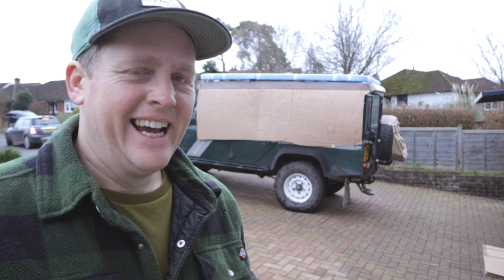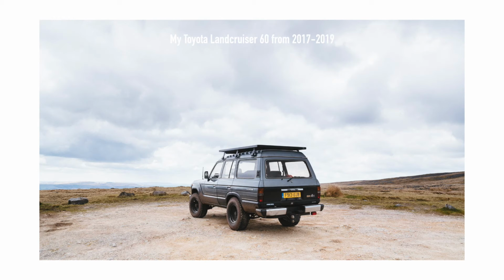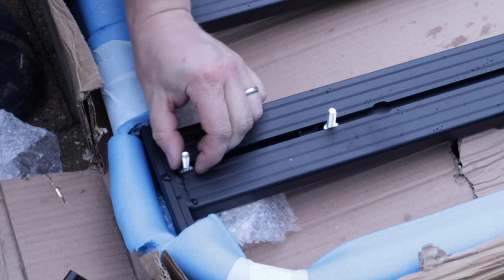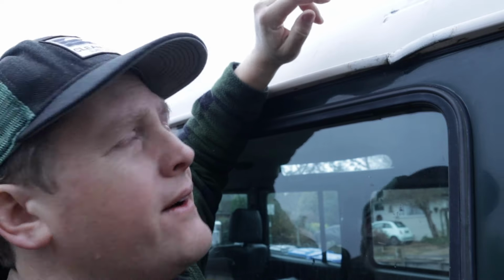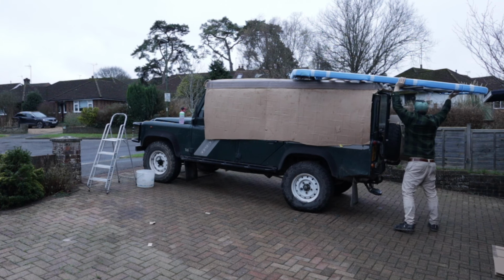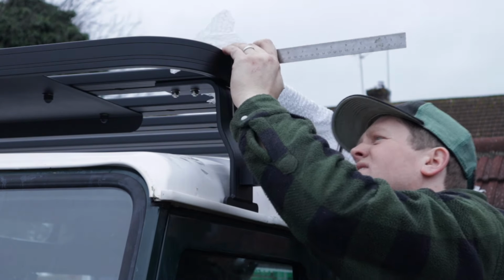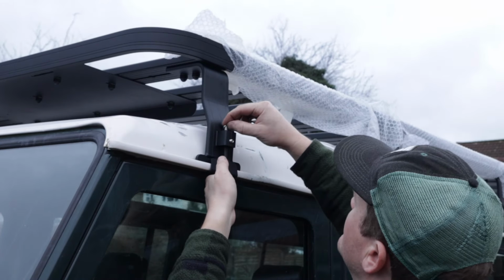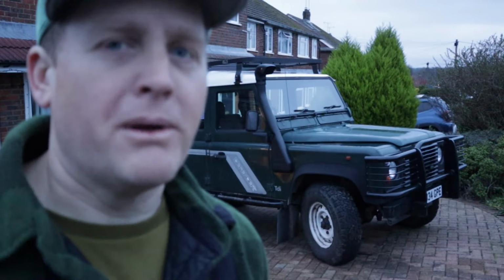Defender Overland Build pt 4: Fitting An Expedition Roof Rack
The Defender Build continues: Nothing shouts "Overland" louder than a decent expedition style roof rack. In this video I install a full length Flat Dog Rax Roof Rack to my Defender 110. This was a completely DiY install and I think it turned out fantastic!

Things I have in my Defender at all times

Books for Land Rover Lovers

Things I use for Filming these videos

Tools I find Helpful